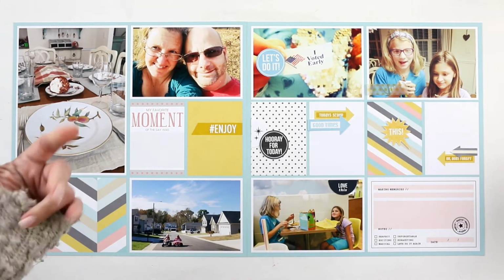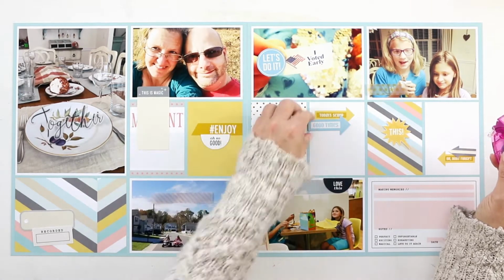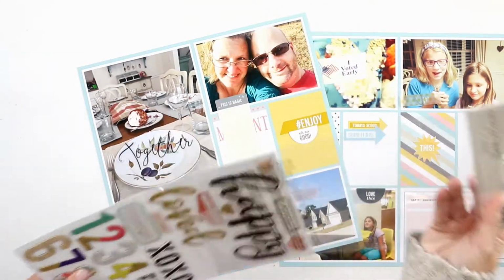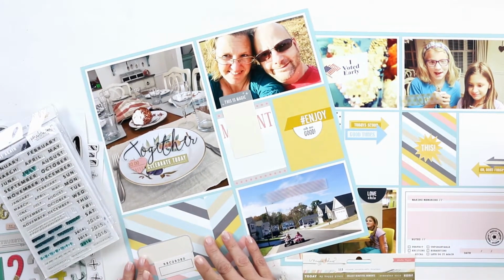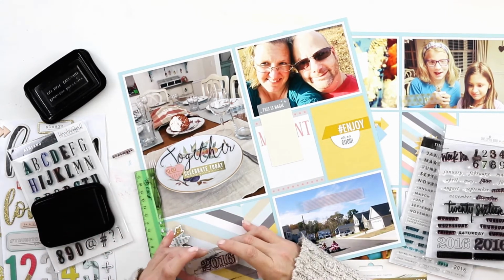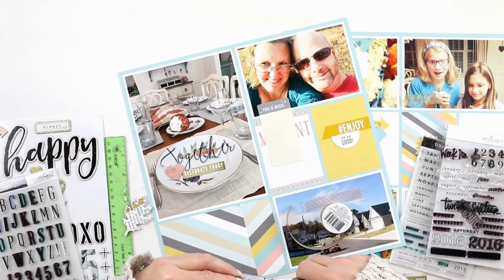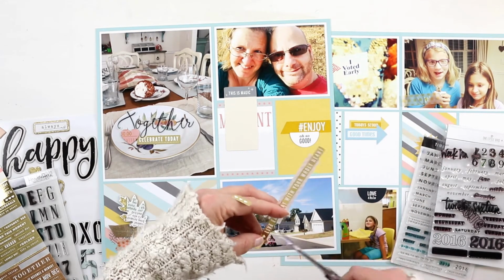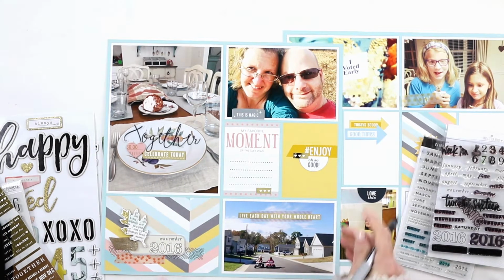Project Life 2016 November Round-up Layout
Hi guys, today I am sharing my layout for the month of November in my 2016 Project Life album. This is the final layout for 2016 and so next week I will share full walk-through videos of those albums. I created this layout in the Project Life app, printed at home and then embellished on top.

~Theresa